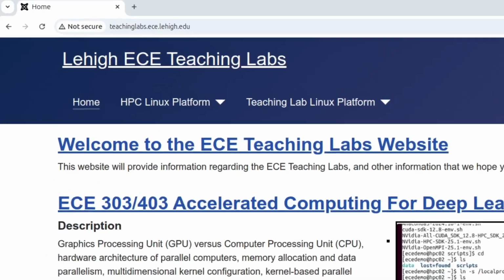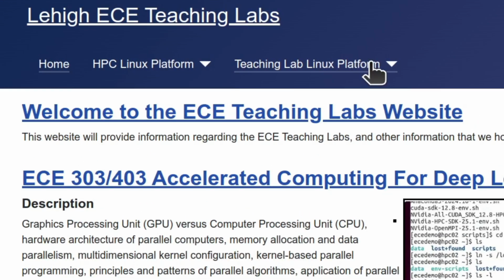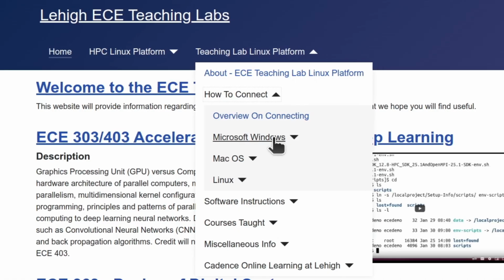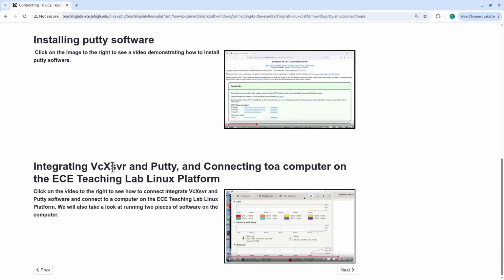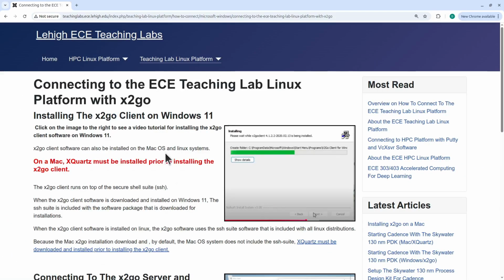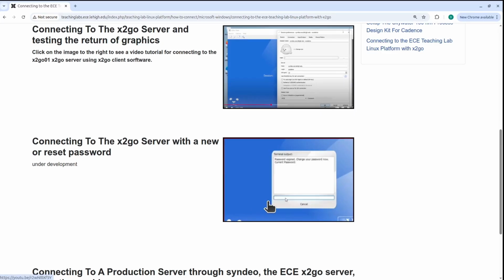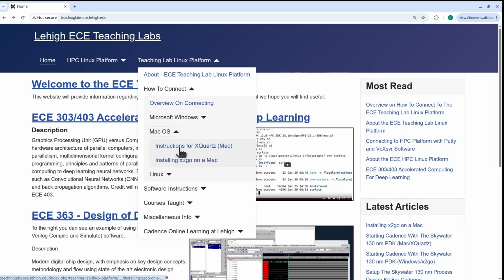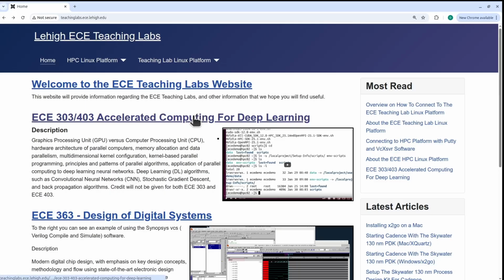09-10-2025 Location Of Directions For Connecting To the ECE Teaching Lab Linux Platform